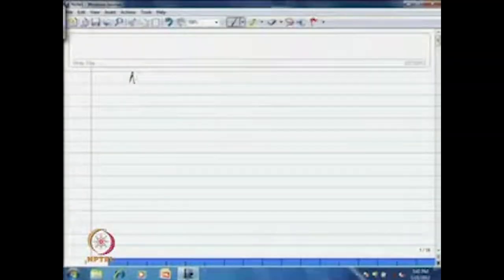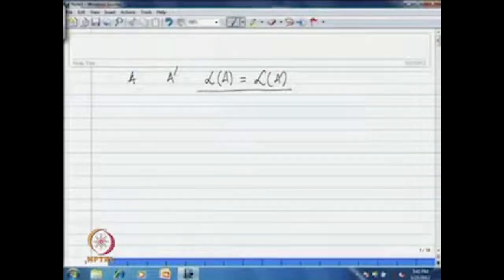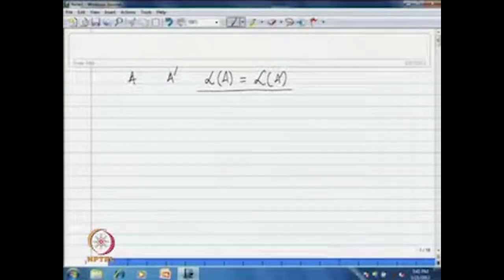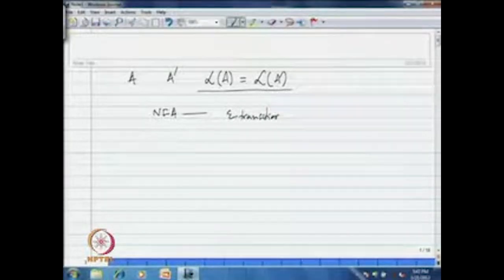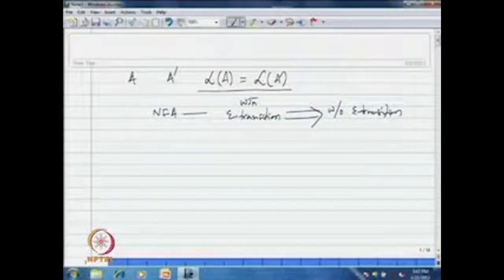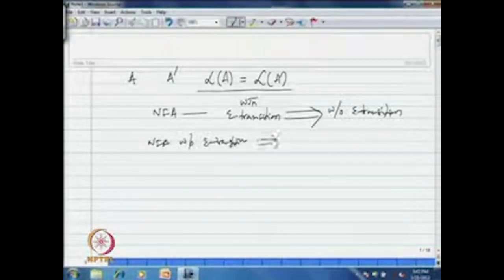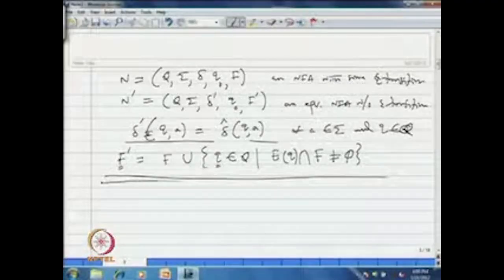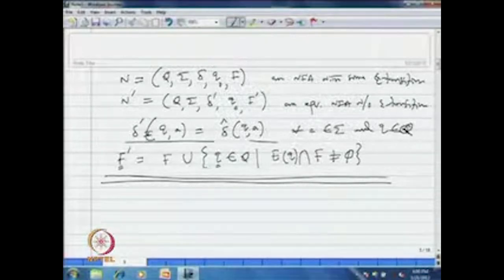Lecture-3 | NFA And DFA